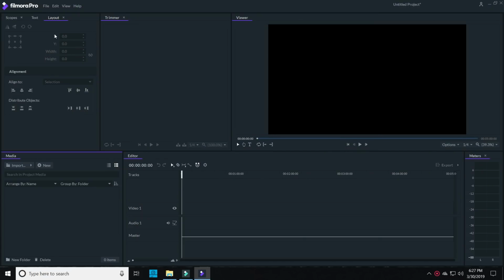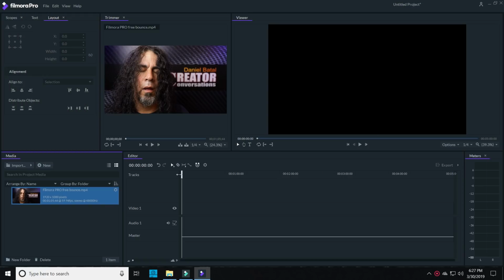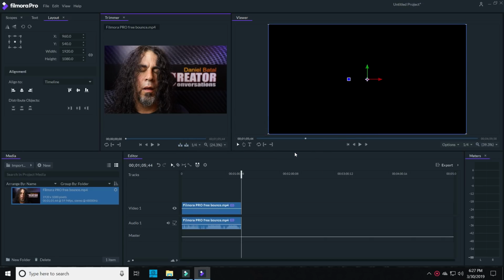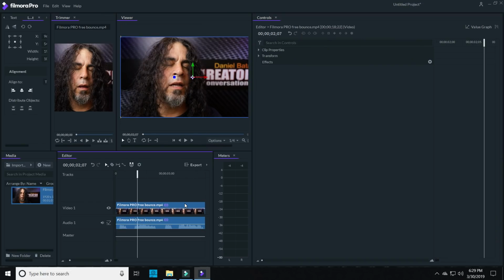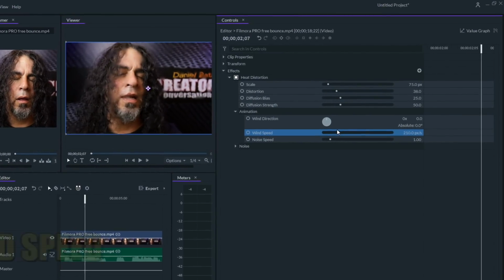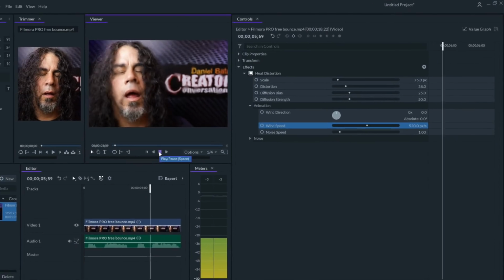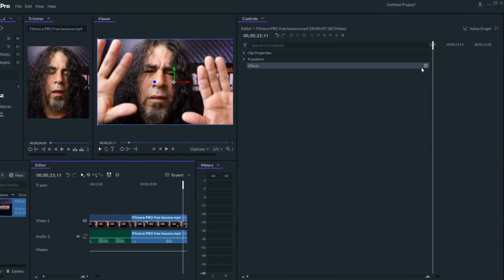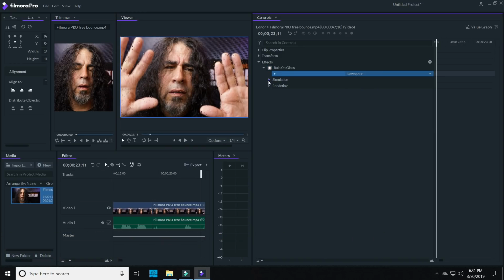Filmora Pro Free Key | Fully Functioning, No Watermark Trial!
Looking for a Filmora PRO Free Key? 100% Legit brought to you in part by Filmora! Today I'll show you not only how to create some awesome effects using Filmora PRO, I'll also give you a link to a fully functioning, no watermark Filmora PRO or Filmora 9 license!
Now you can have the best of BOTH worlds! Try it for a full month and if you like either one? How cool is that?!
Want to learn how? Let's dig in!

📌This promotion ends Dec. 31st 2019 but I'll leave the links here for as long as Filmora allows it to trickle over.
And here's your Redemption Code: FILMORATR